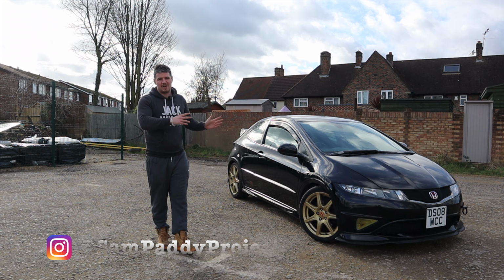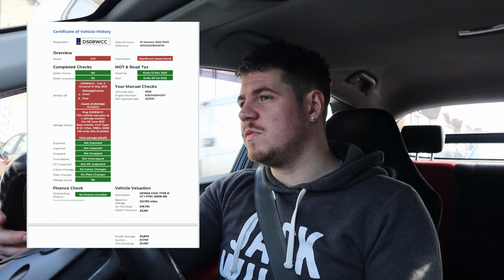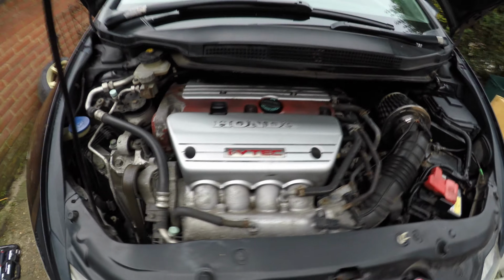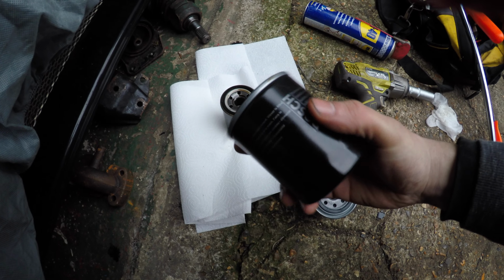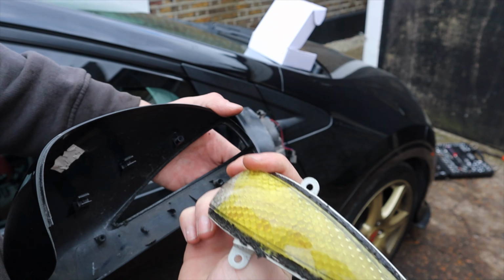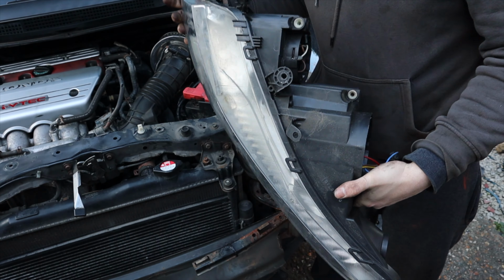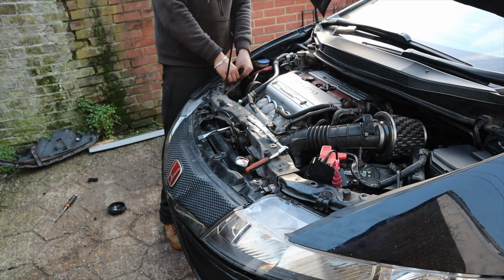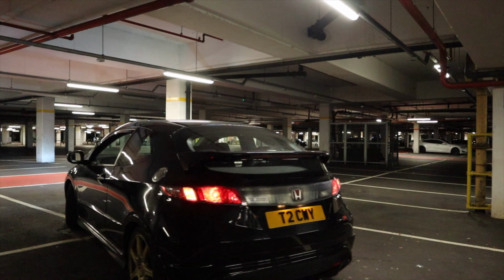INTRODUCING MY MODIFIED HONDA CIVIC TYPE R FN2 (SERVICE, INSPECTION & FRONT END REPAIR) *REVIVED*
Drop me a DM for any questions.